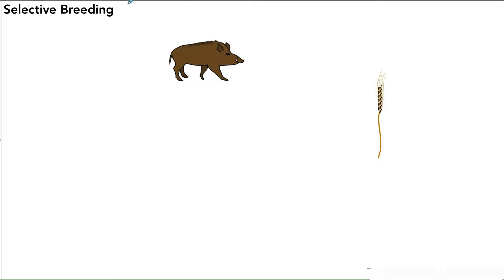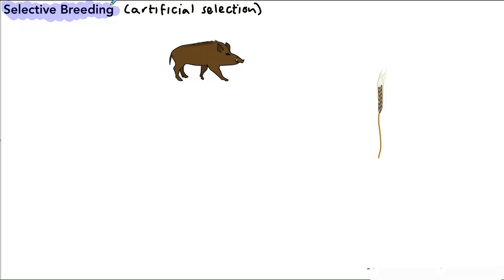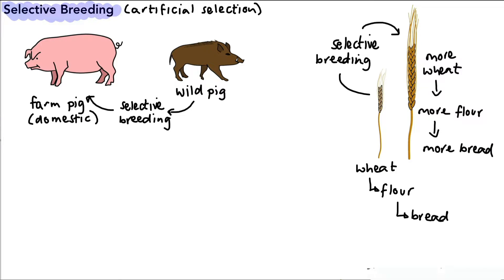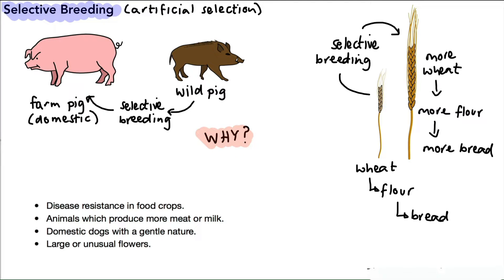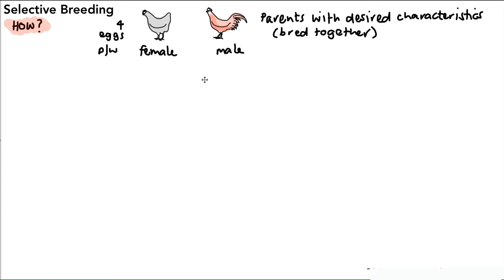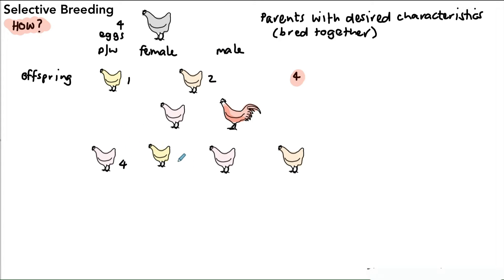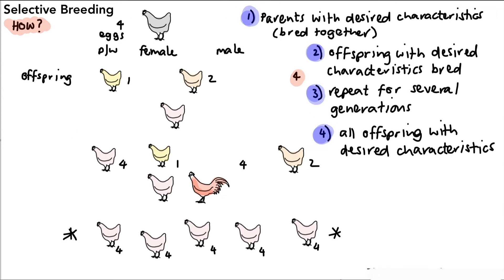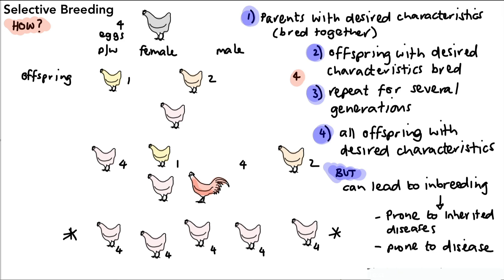Edexcel GCSE Science and Biology - Selective Breeding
We explain selective breeding and its impact on food plants and domesticated animals.